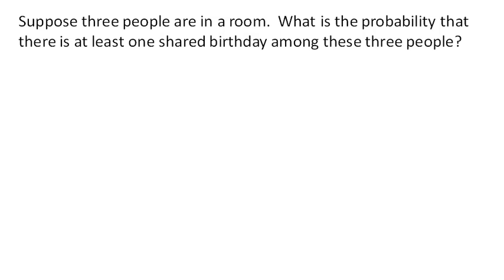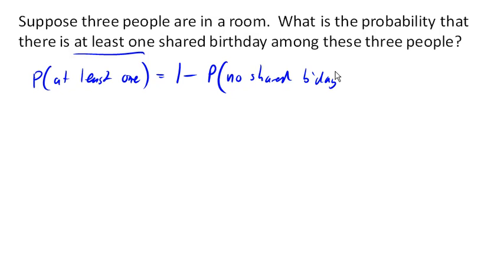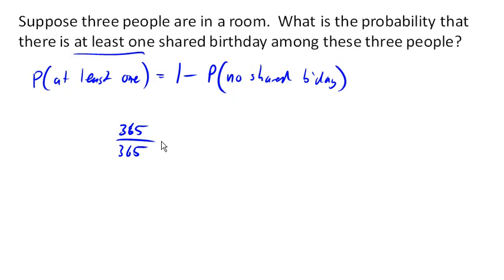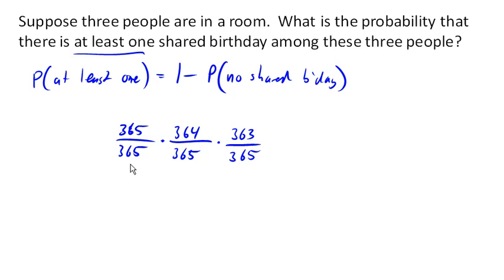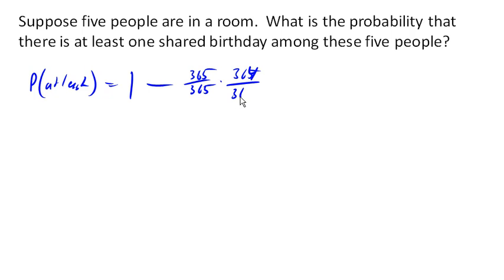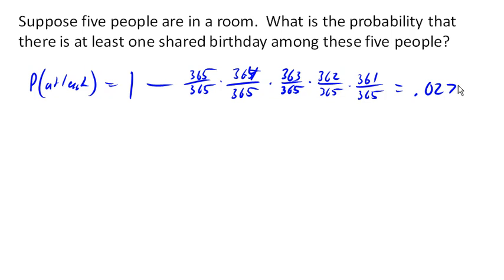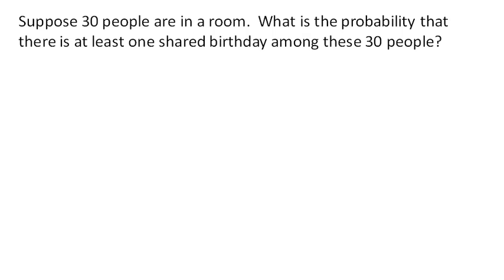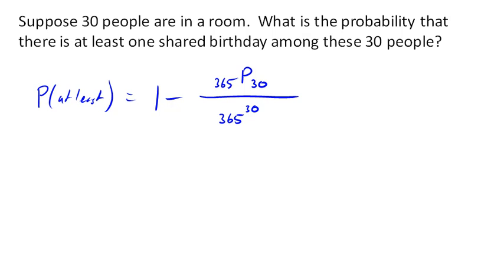Probability: the birthday problem